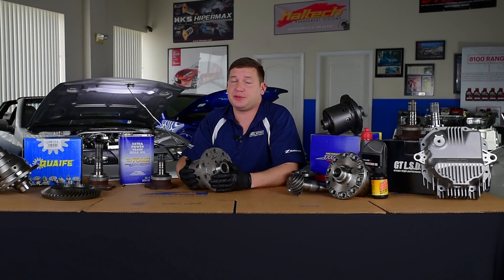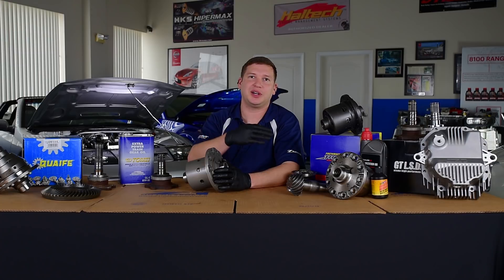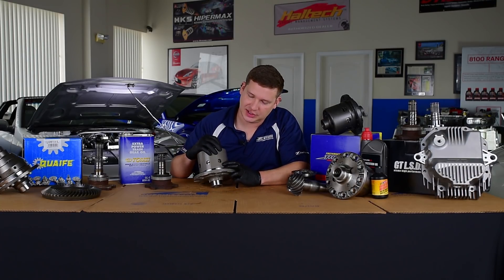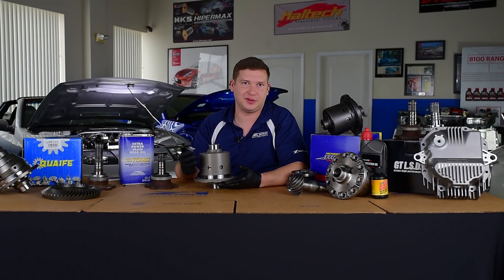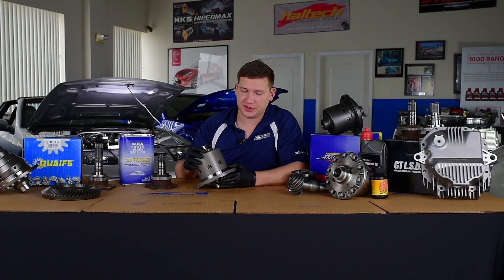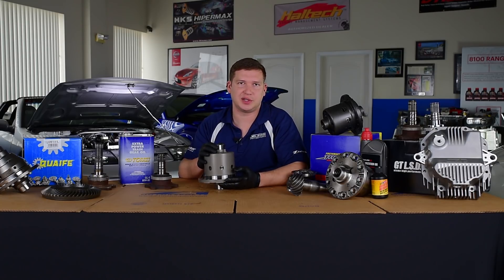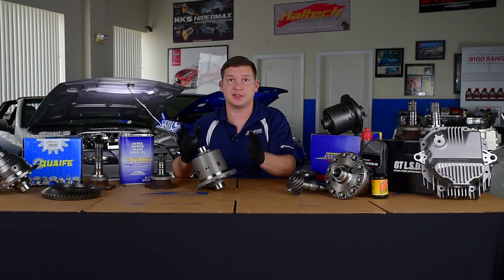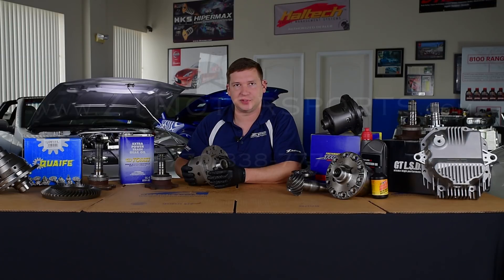OS Giken SuperLock for Nissan 350z and 370z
Gear Ratio Chart